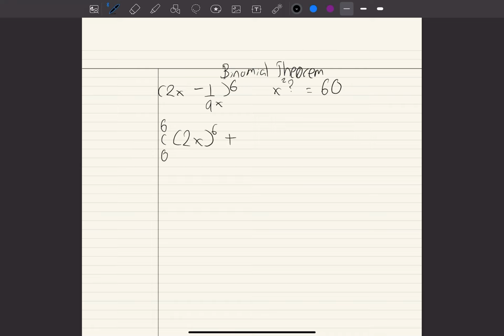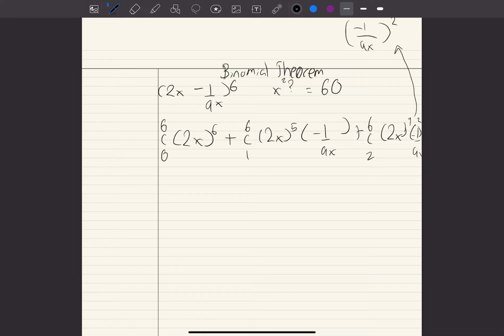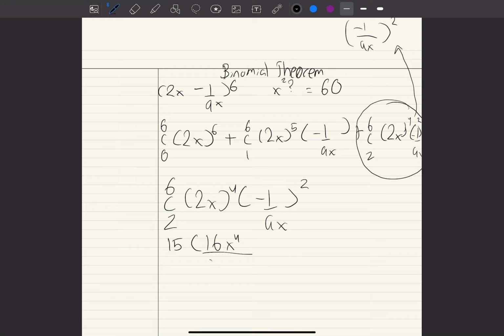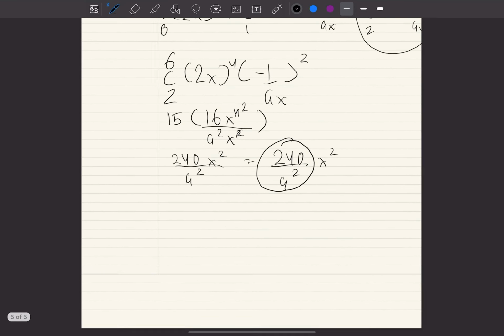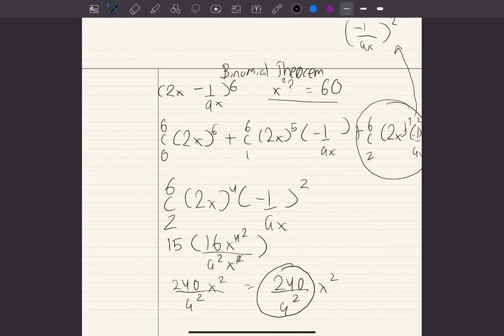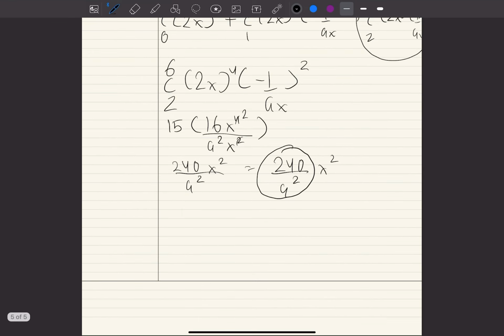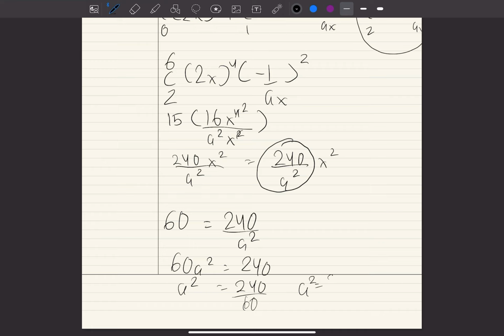Binomial Theorem AS Mathematics pt3